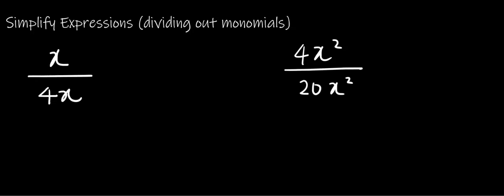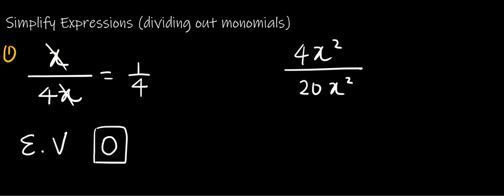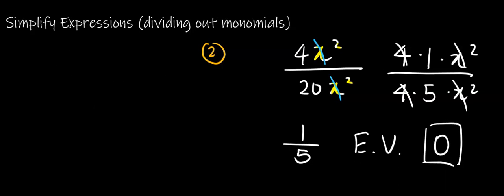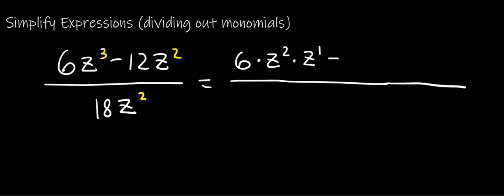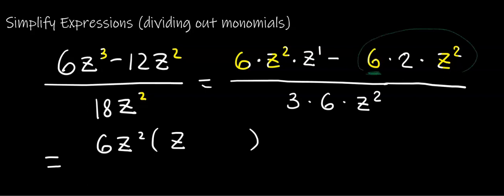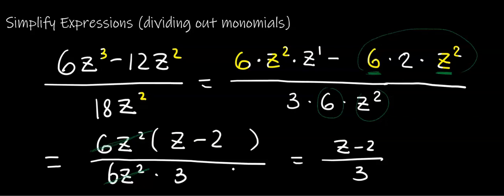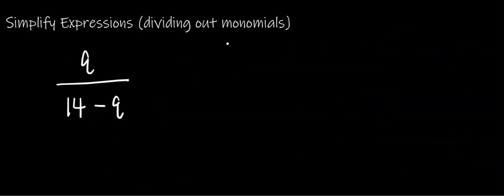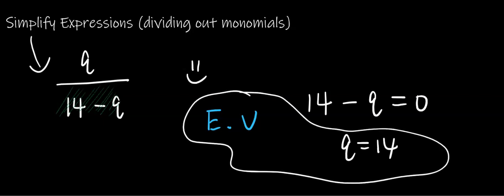➡️ Chapter 12: How to simplify a rational expression by dividing out monomials?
Step 1: check the denominator and numerator and factor out the greatest common monomials
Step 2: divide out the common factors.
Step 3: write the remaining term in its simplest form
Step 4: state  the Excluded Value.